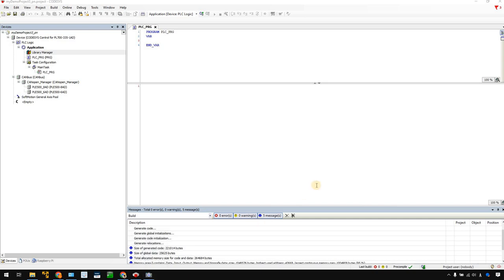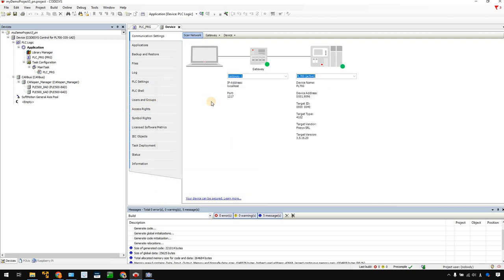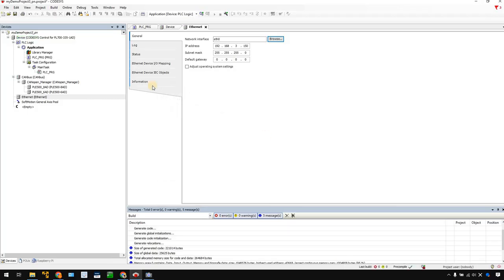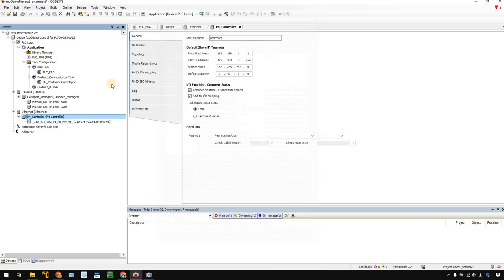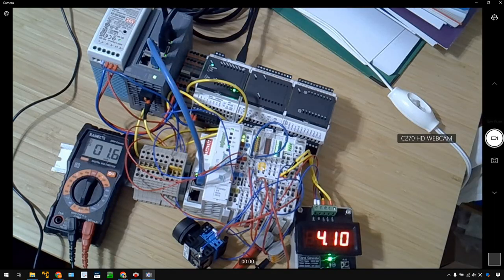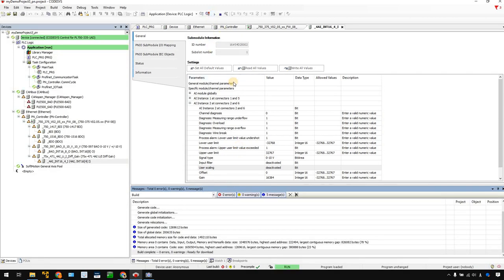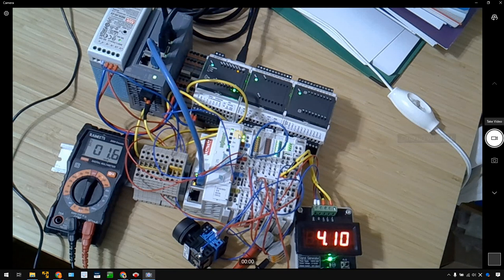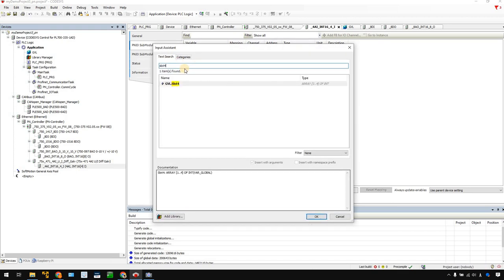Codesys.Codesys.Using Pixsys Connect with Wago 750 375 Profinet Coupler_EN